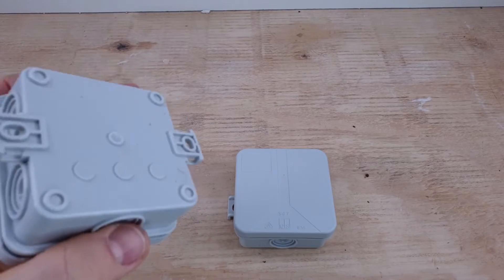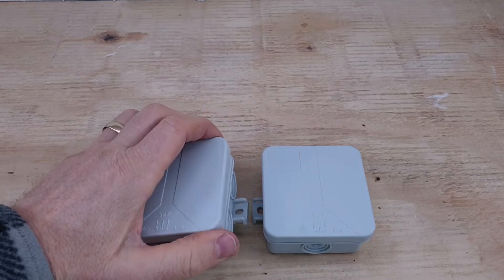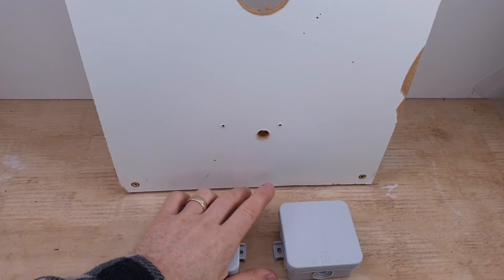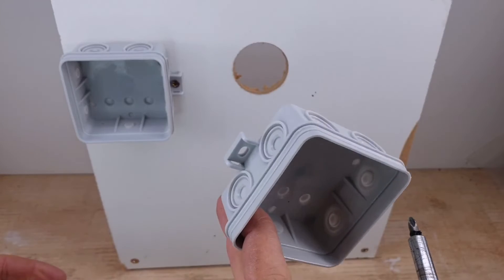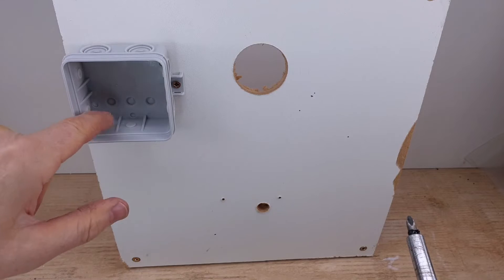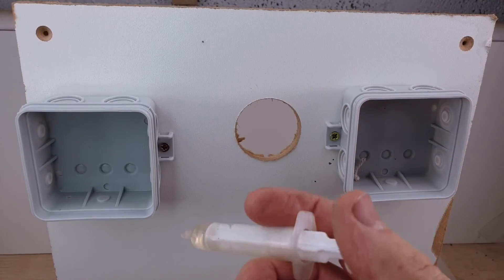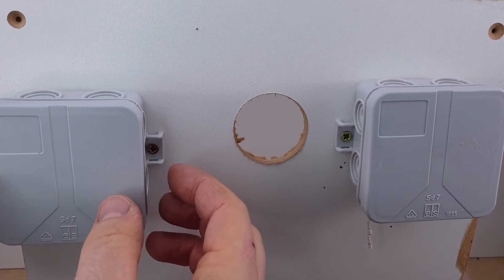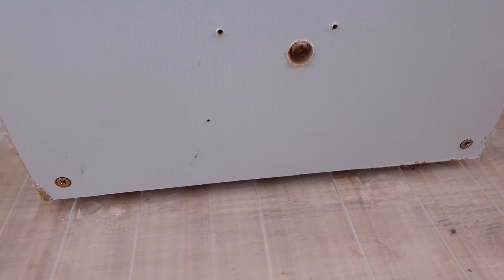Will This Simple Trick Remove Electrical box condensation?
I had this idea that there has to be simple a way of getting condensation out of electrical boxes to stop the wires inside getting damaged.
This is what I came up with, a small 2.5mm hole and a piece of string, capillary action does the rest.

0:00 the problem
1:00 solution
4:38 does it work